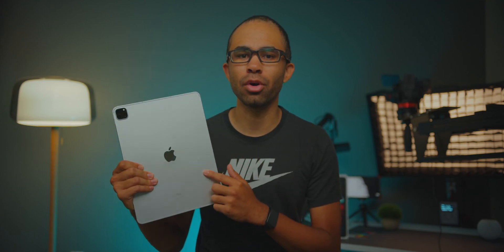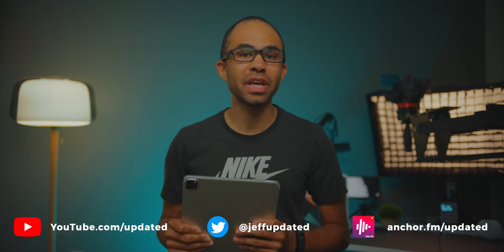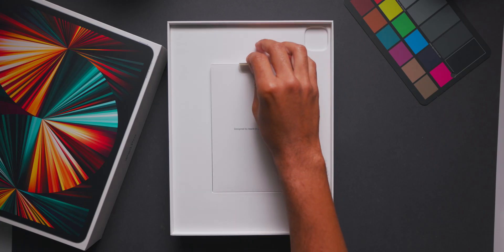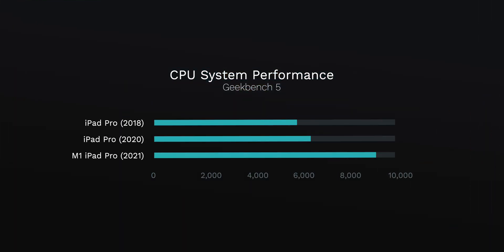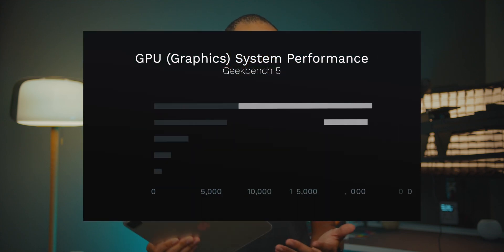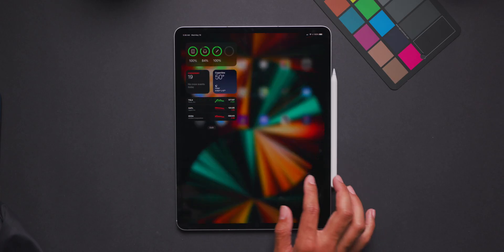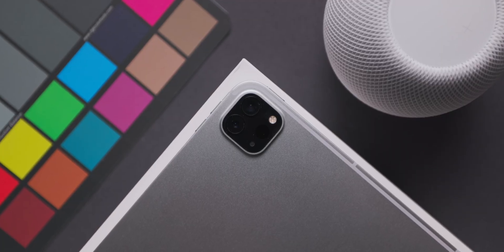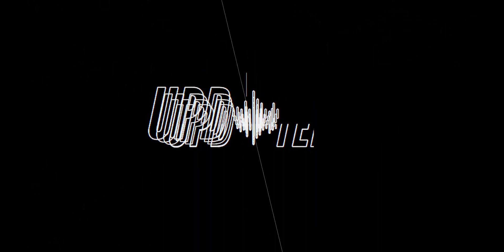iPad Pro M1 First Look & Speed Test!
Today, we are taking a first look at the M1 iPad Pro and also performing speed test to show you the capabilities of the M1 chip on the iPad platform.

Today, Apple released the official version of iOS 14.6. In this video, we take a look at the new features and changes that are being brought to your iOS devices.